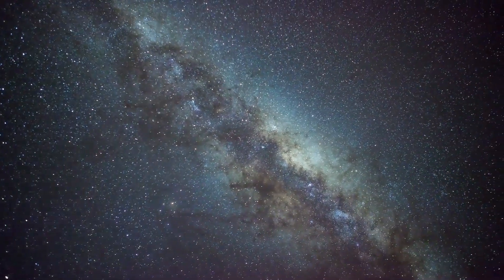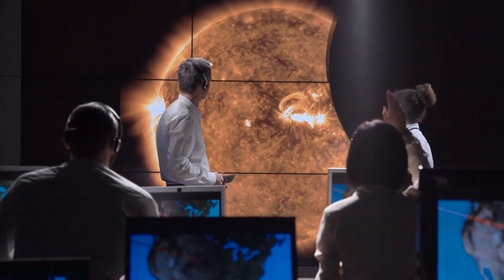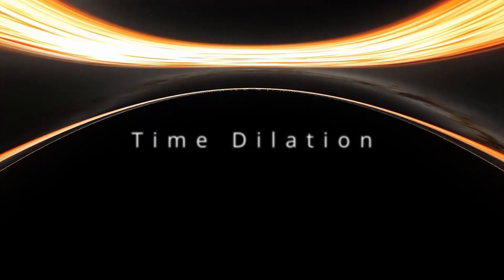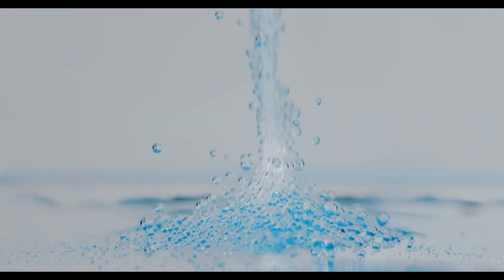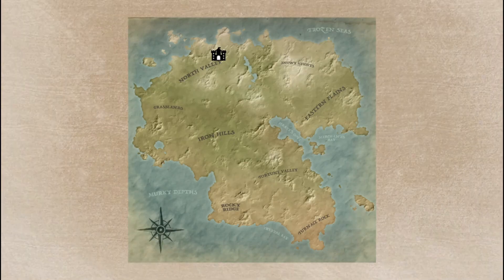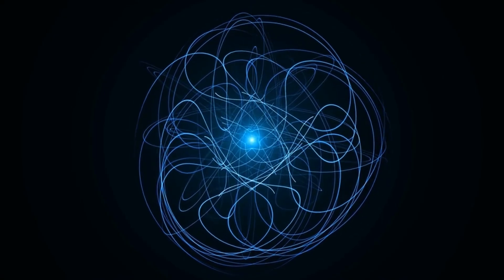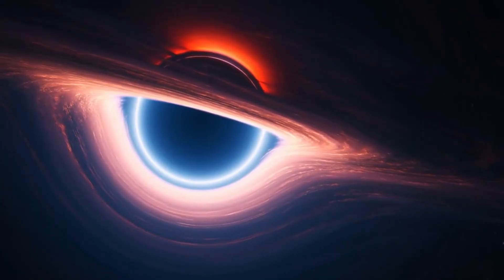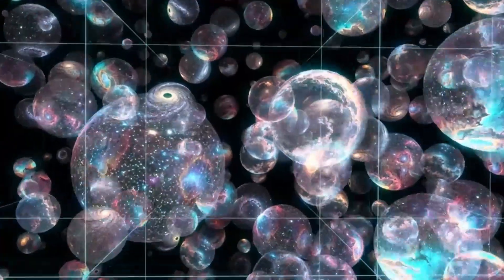The Greatest Mysteries of the Universe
What exactly is a singularity in astronomy — and why does it break the laws of physics? In this video, we explore:

The nature of gravitational singularities inside black holes and at the Big Bang.
How singularities signal the breakdown of general relativity and point toward the need for quantum gravity
Open questions: Are singularities real or just mathematical artifacts? Could they ever be “visible” (naked singularities)?

🔗 Key research paper (open access):
“Finite-time Cosmological Singularities and the Possible Fate of the Universe” by Jaume de Haro et al.
You can access it here: arXiv:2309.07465
arXiv

Feel free to check the references in that paper to dive deeper into the math and recent developments.